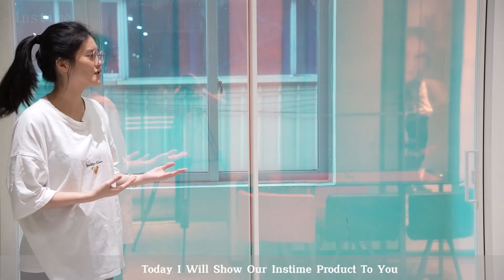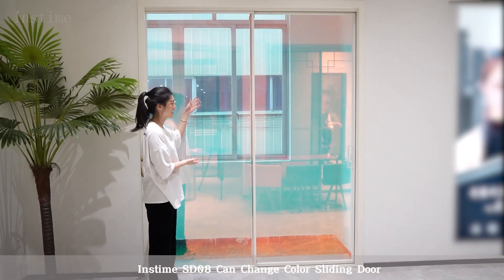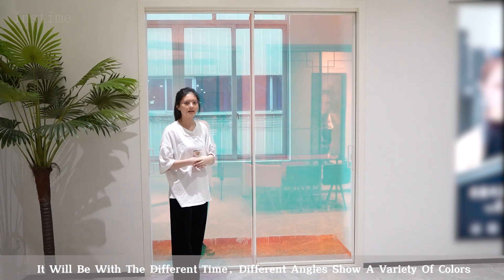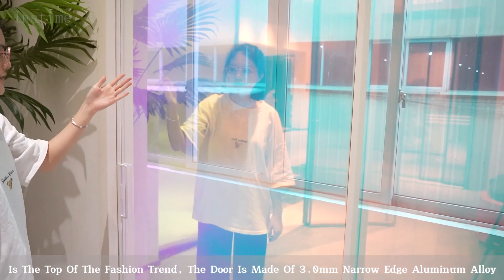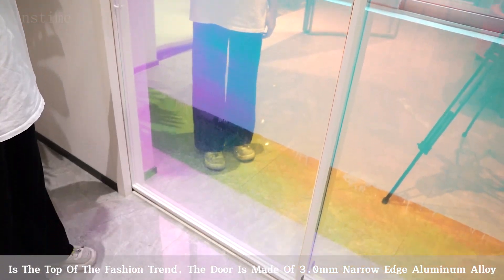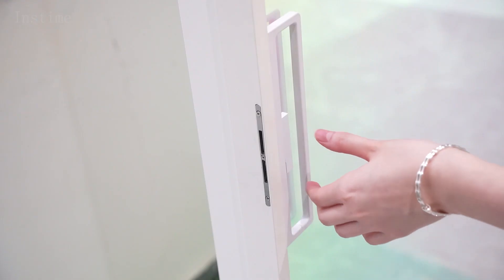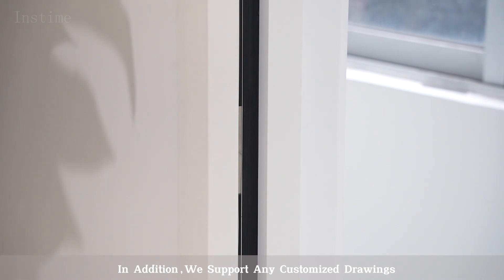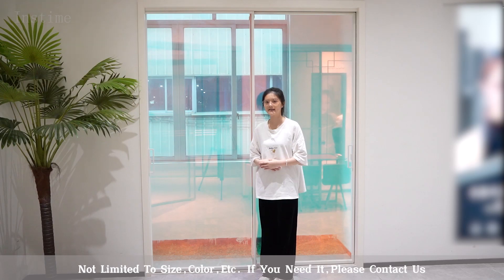【Instime】Hot selling new style for kitchen small aluminum alloy sliding door with glass design